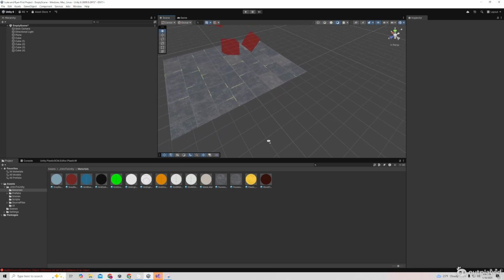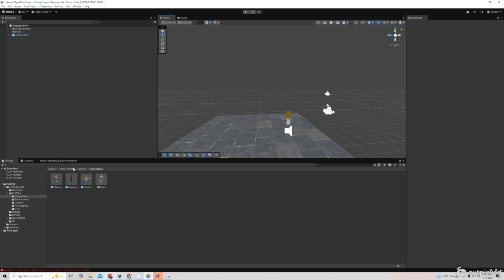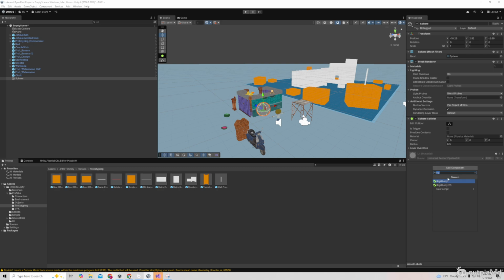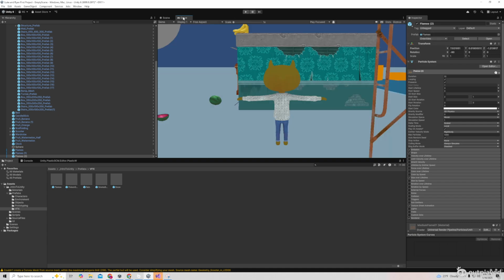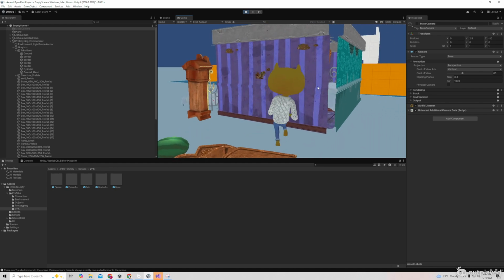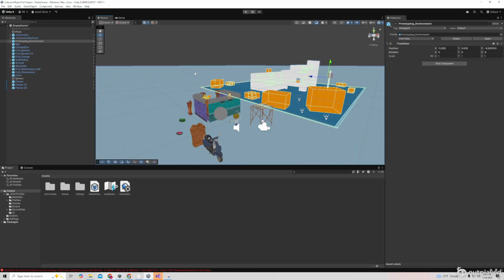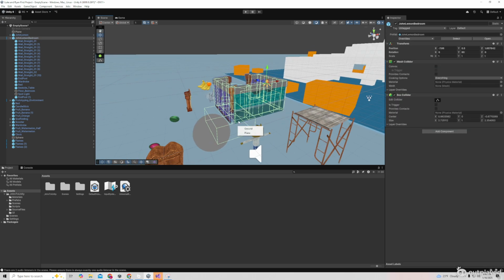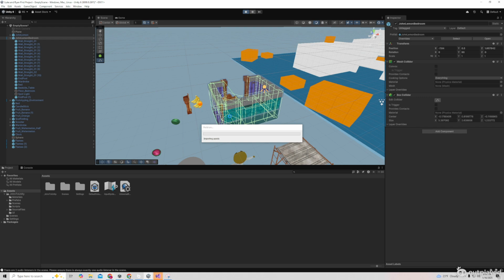Assignment 3: Decorating your first Scene